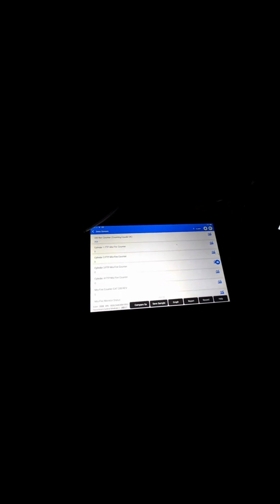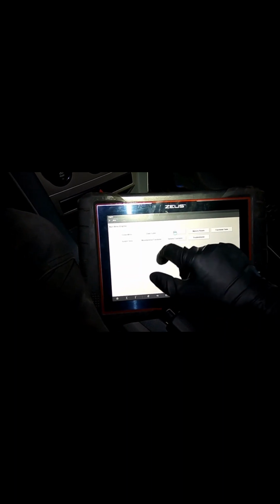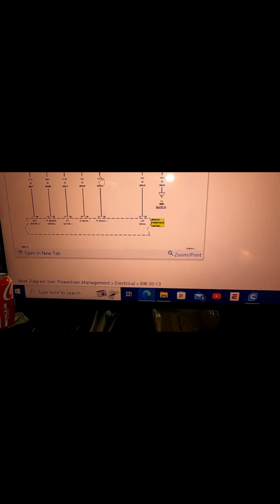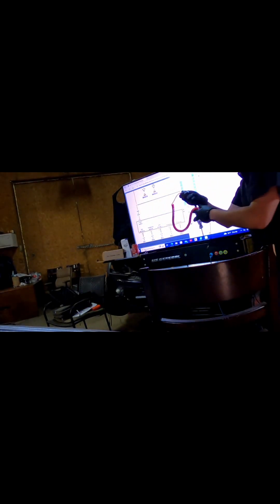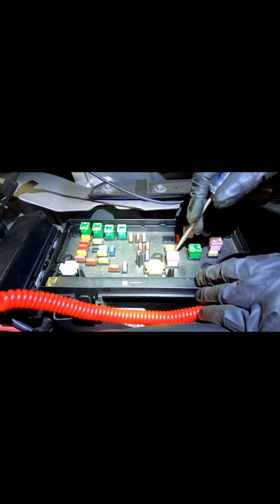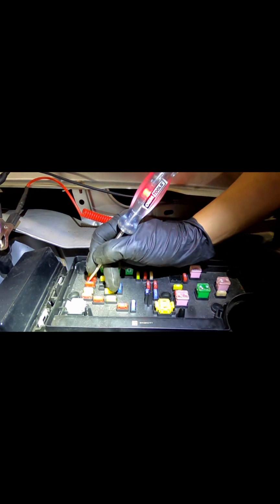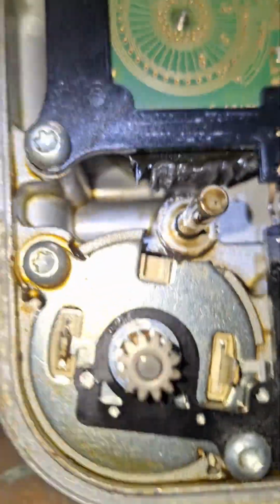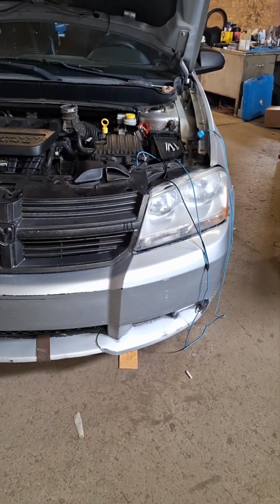2008 Dodge Avenger Power Issue